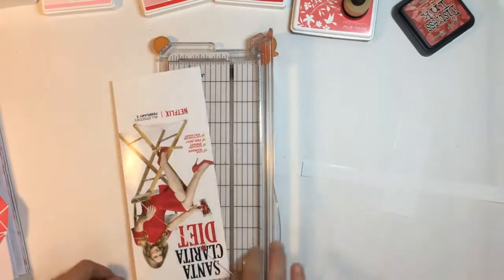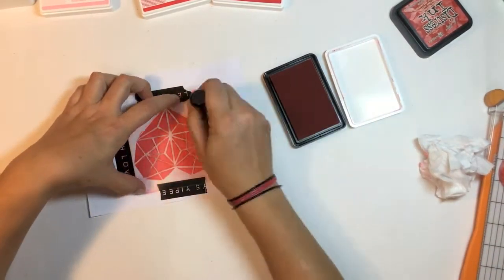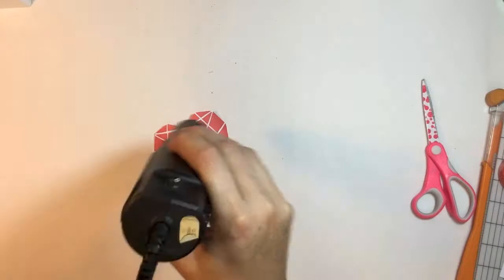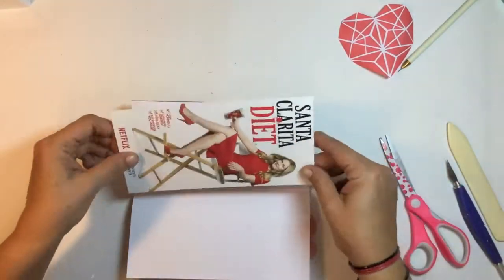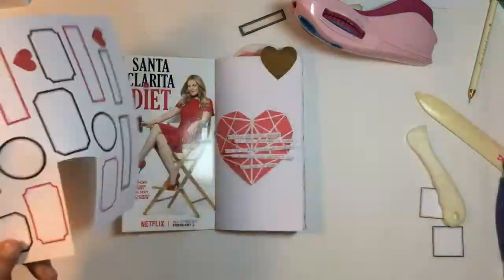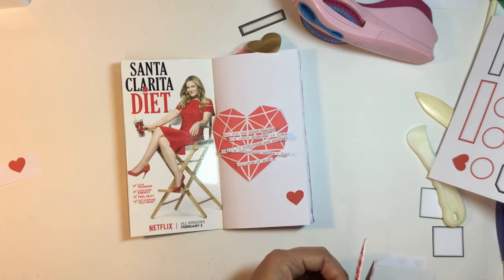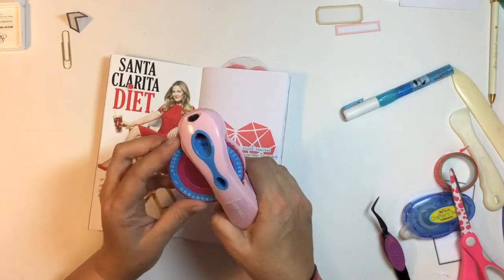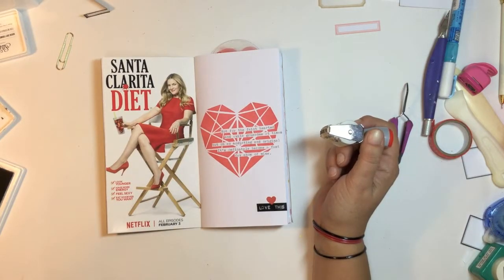Traveler's Notebook Scrapbook Process Video - The Santa Clarita Diet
Scrapbook process video of my new fav TV show The Santa Clarita Diet.